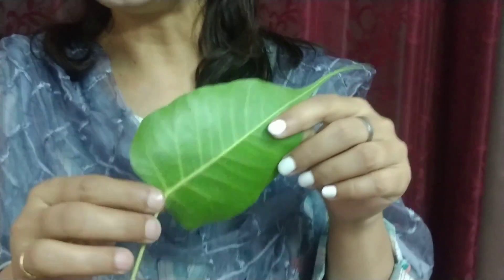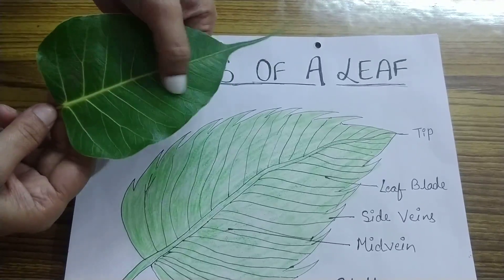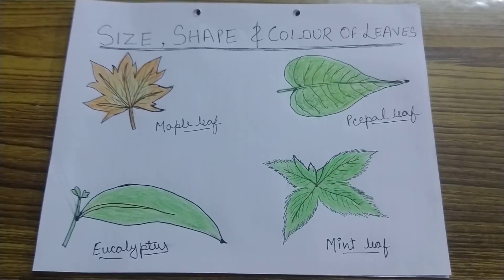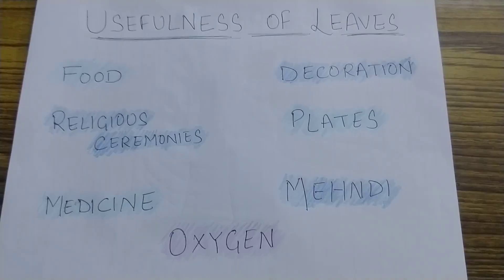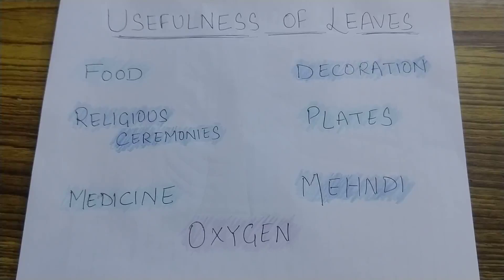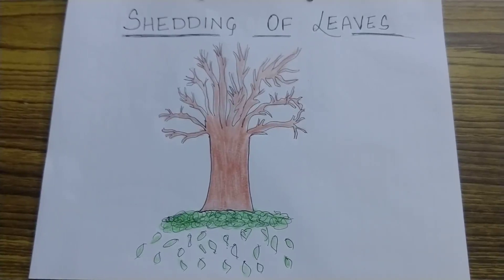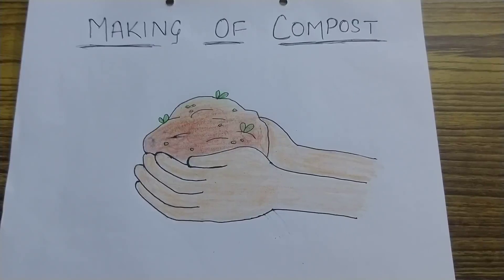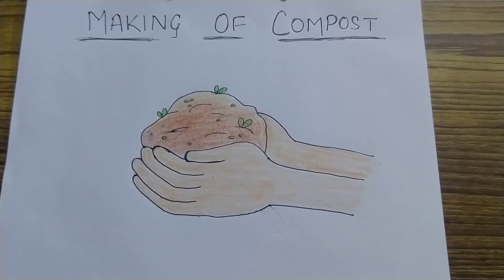Class 3 EVS Ch-6 "Many Leaves"